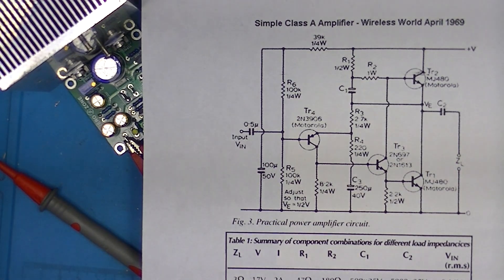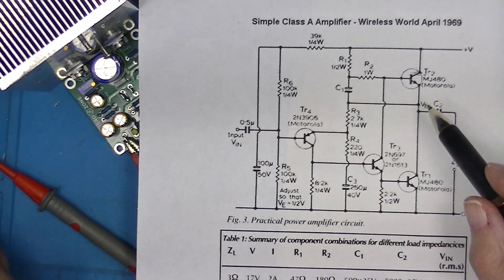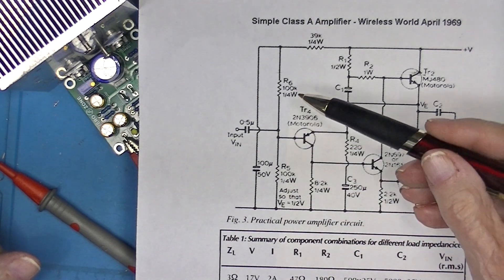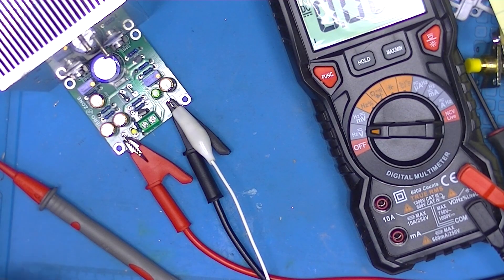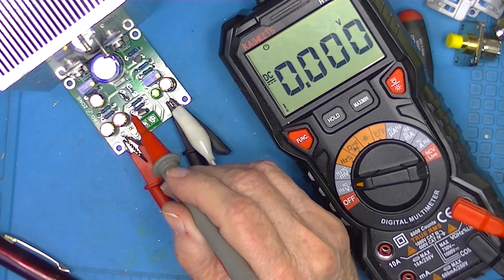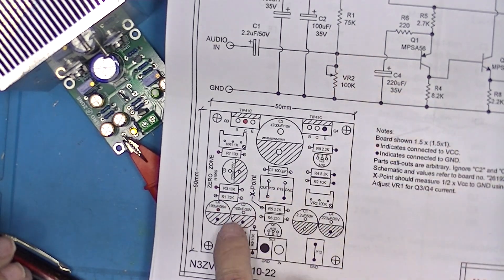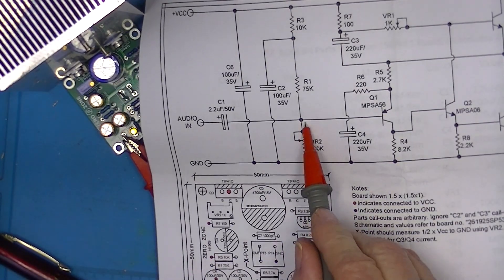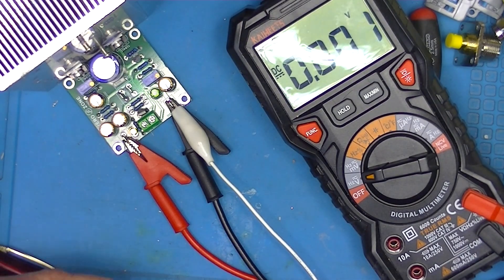J. L. Linsley-Hood 1969 Amplifier - Part 6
I try to clear up the biasing of the signal input amplifier.

Part – 5  I had great hopes for this one, it uses two FET’s in the final stage. Some damped oscillations caused by the amp were found in the input and these caused some residuals in the output.

Part – 4  This is amplifier No. 3, it was from Ebay and I have updated the Sellers info to show the vendors name. Note that the shipping was not mentioned in the video, it was $9.

Part – 3  This is Amplifier No 2, also from AliExpress, sold, by ZERO ZONE as their Model N1969. The test is what it is, pretty nice.

Part - 2   In this Part I look at the Amplifier designated as “No. 1”, a completed amplifier from AliExpress, I destroy the first amplifier and then test a second one (I had purchased 4 of them),